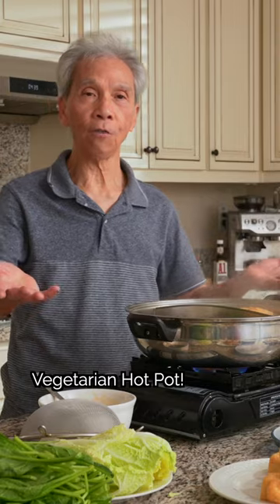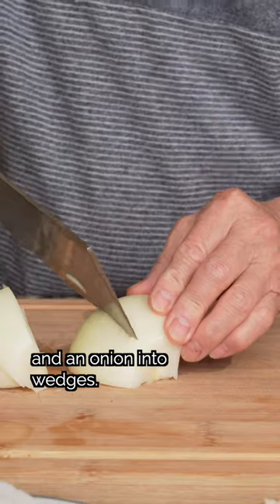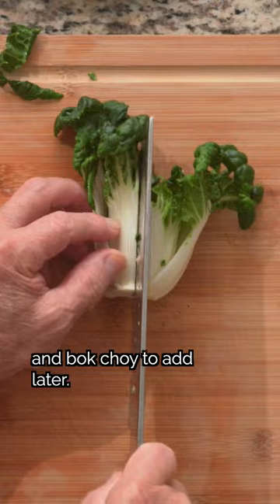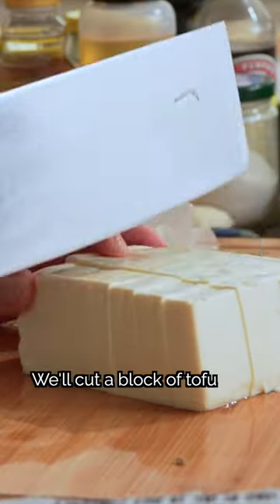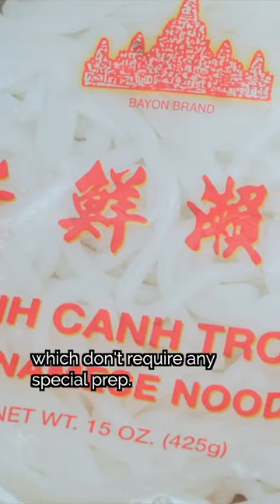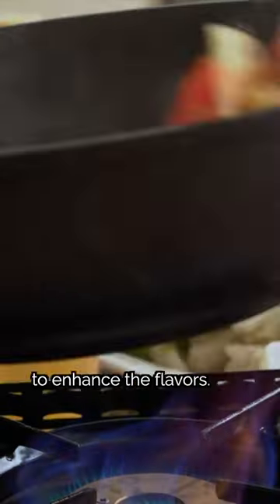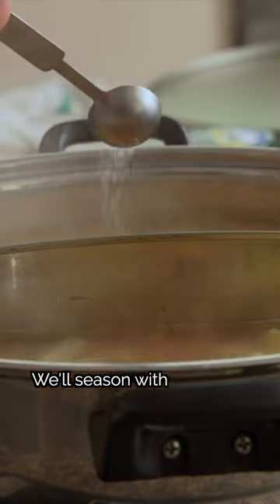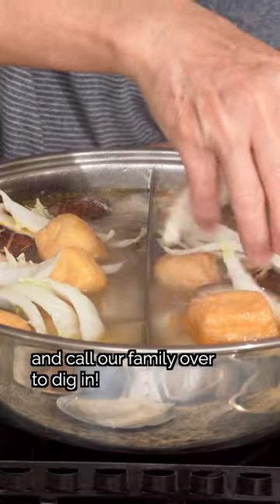🍲 How to make Vegetarian Hot Pot, like a Chinese chef!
Bond with loved ones over this comforting meal: Vegetarian Hot Pot! This is the perfect healthy break from all those heavy holiday feasts. Join us as we explain what gear you’ll need for hot pot at home, the ideal cooking times for ingredients, and more! 🍲

Find the full recipe on our YouTube channel and on our blog at madewithlau.com :)